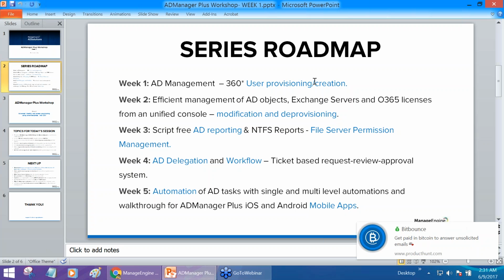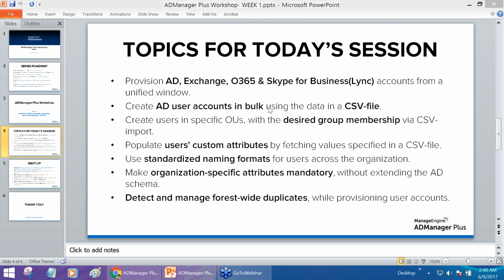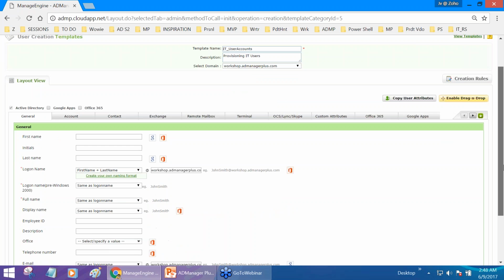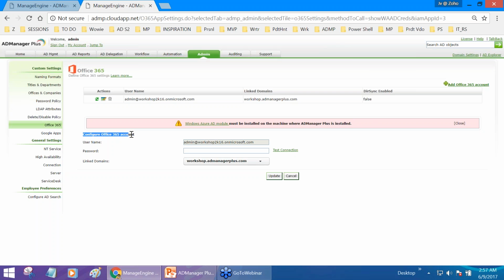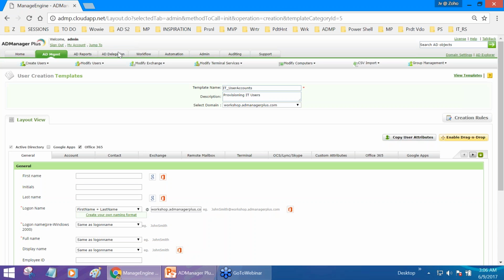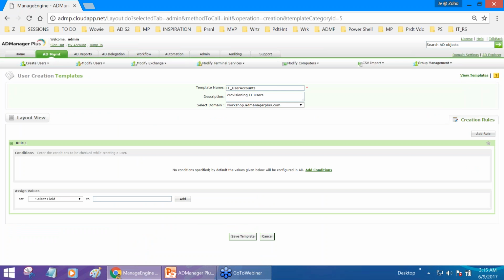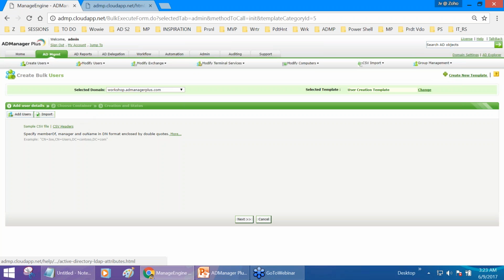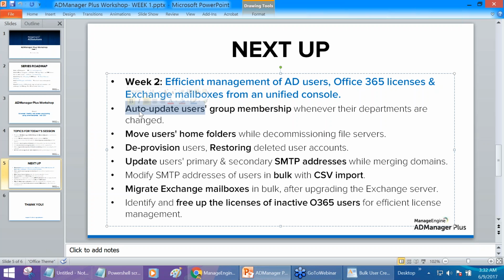[Workshop - Day 1] Advanced identity and access management using smart templates and CSV files.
Learn how ADManager Plus can help you to effectively onboard AD users with ease.